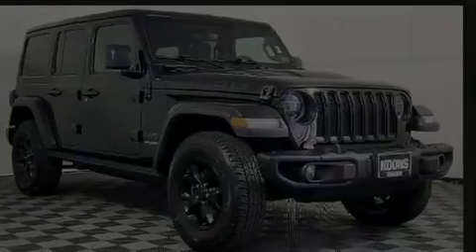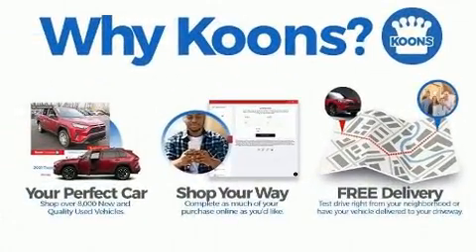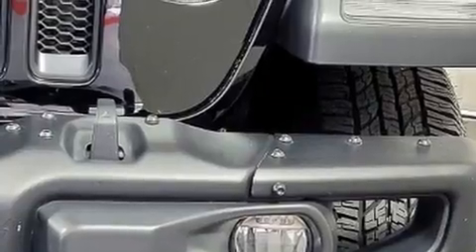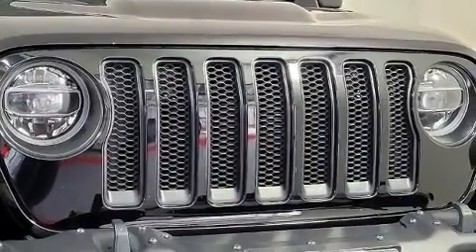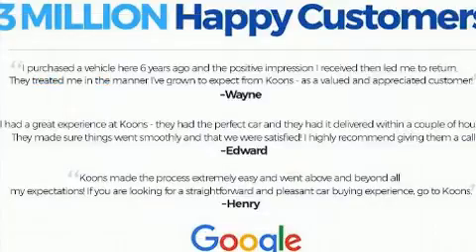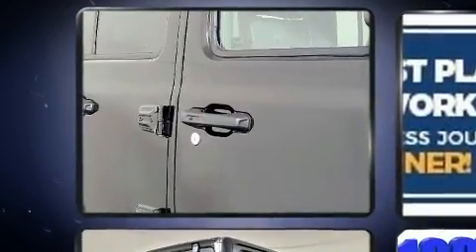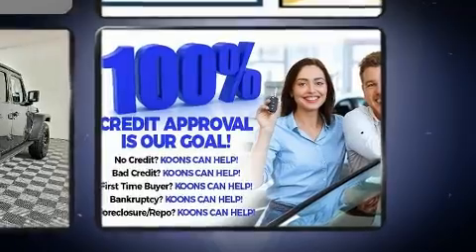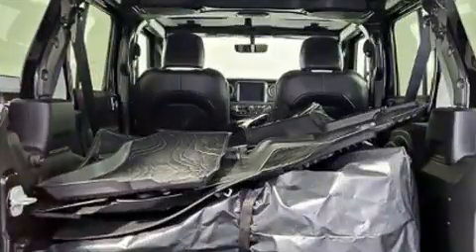2018 Jeep Wrangler SAHARA in Vienna, VA 22182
Discerning drivers will appreciate the 2018 Jeep Wrangler. With less than 30,000 miles on the odometer, this 4 door sport utility vehicle prioritizes comfort, safety and convenience. It features an automatic transmission, 4-wheel drive, and a refined 6 cylinder engine. All of the following features are included: 1-touch window functionality, variably intermittent wipers, a built-in garage door transmitter, a trip computer, fully automatic headlights, heated door mirrors, and a split folding rear seat. Jeep ensures the safety and security of its passengers with equipment such as: dual front impact airbags, front side impact airbags, traction control, brake assist, ignition disabling, and 4 wheel disc brakes with ABS. For added security, dynamic Stability Control supplements the drivetrain. We pride ourselves in consistently exceeding our customer's expectations. Please don't hesitate to give us a call.